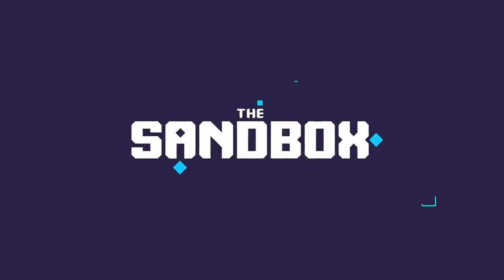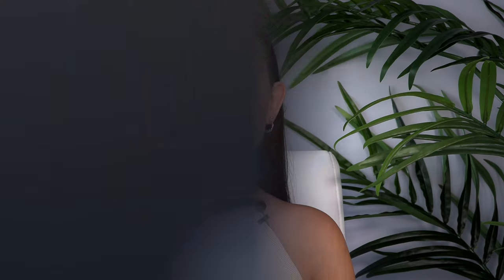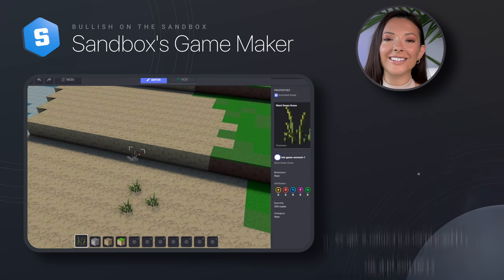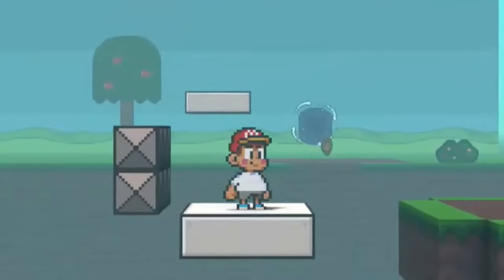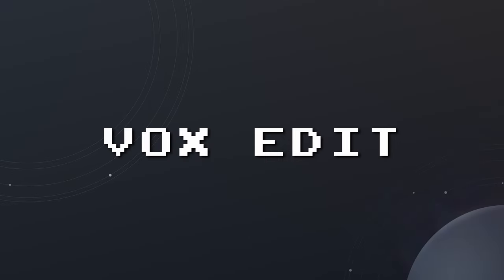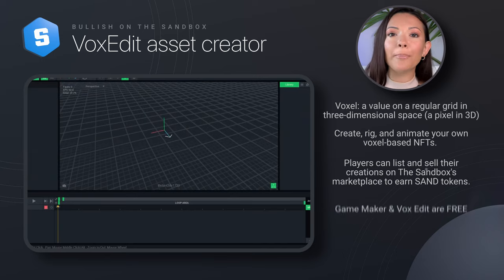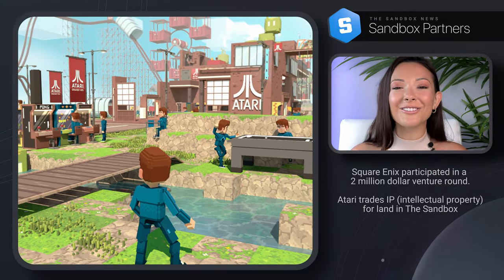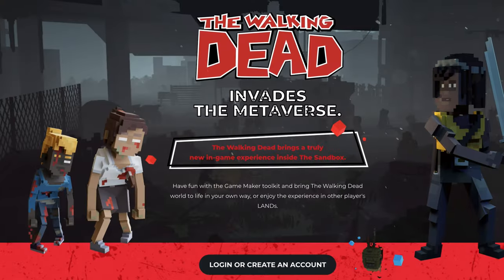3 reasons to be bullish on The Sandbox (SAND): Sandbox metaverse crypto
The metaverse crypto game The Sandbox is showing no signs of stopping with a stream of developments and high-impact partnerships making it one of the most exciting projects in the crypto gaming and metaverse space. New features such as The Sandbox Game Maker and VoxEdit open up multiple creative possibilities for both crypto game builders and players alike. And of course, The Sandbox Alpha Season 3 is coming this summer! Is The Sandbox crypto game and its SAND coin the Web3 answer to Roblox?

3 reasons to be bullish on The Sandbox (SAND): Sandbox metaverse crypto